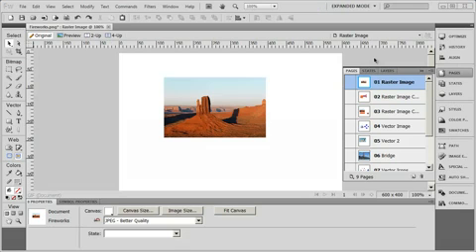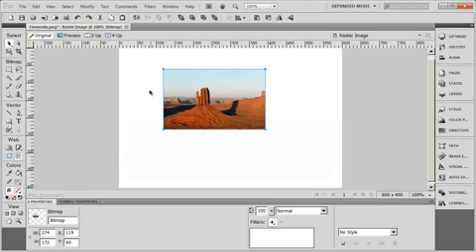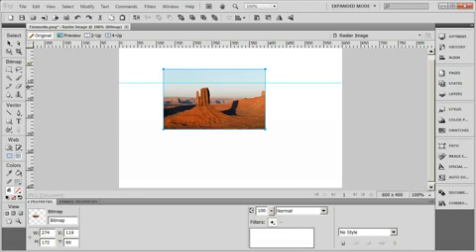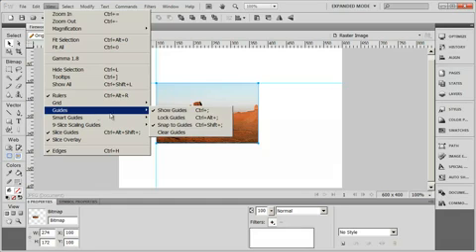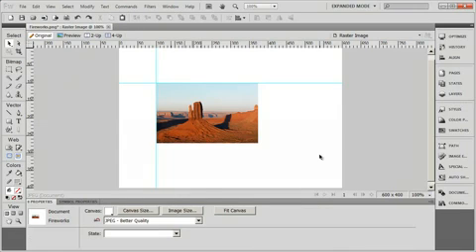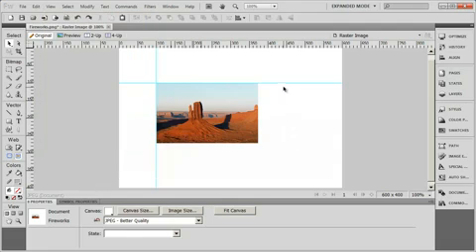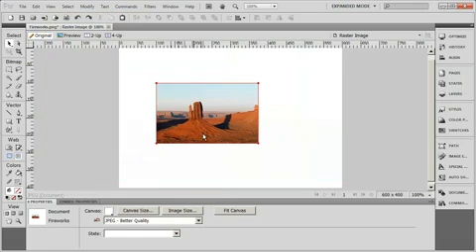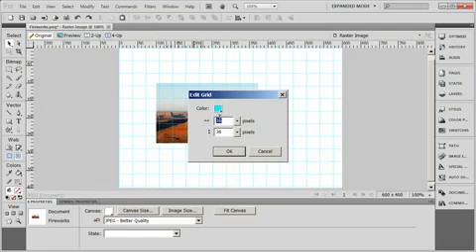Tutorial: Adobe Fireworks CS5 for Beginners Lesson 7 - Using Guides, Rulers and Grids